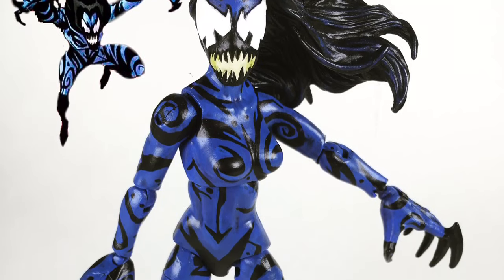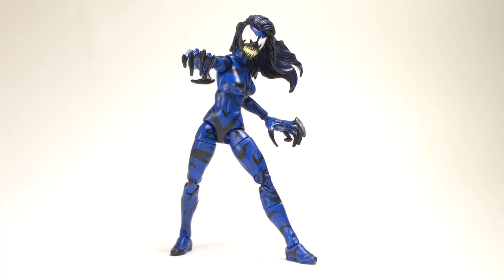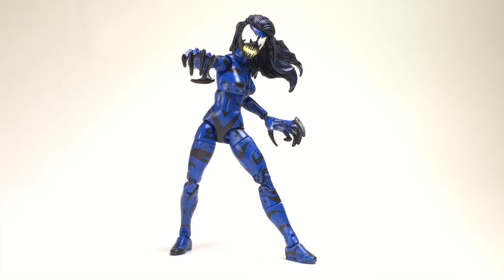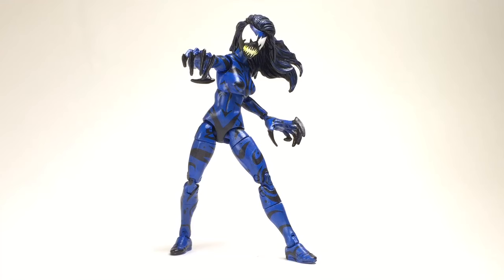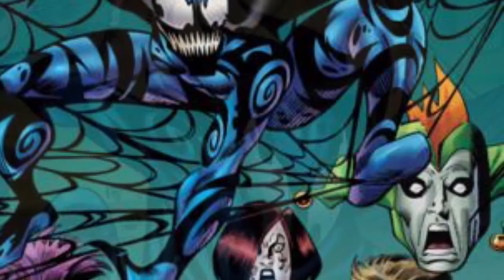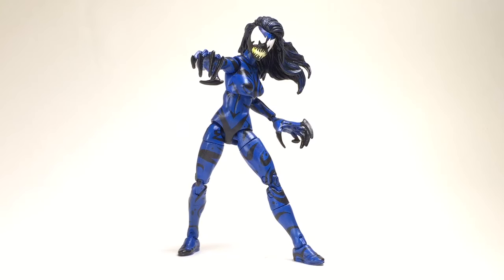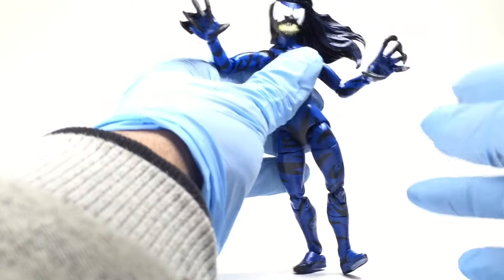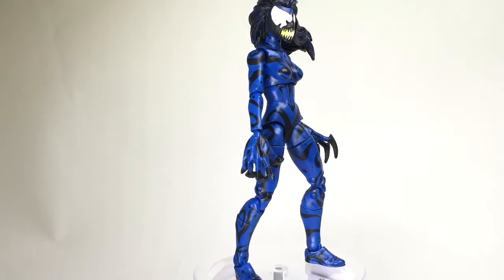Mayhem Custom Marvel Legends Spiderman 6" action figure review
Here is April Parker - clone of May Parker Spidergirl

I love mayhems look and overall design I thought it would look cool as a figure .. Hope hasbro releases this one

Song -Poundz "swing"

Beat created by E-ONE .. song written by poundz
Engineered by Brenden Brady at surefure music group.